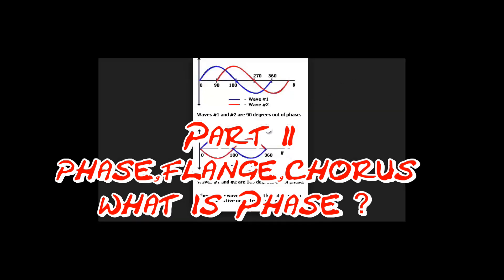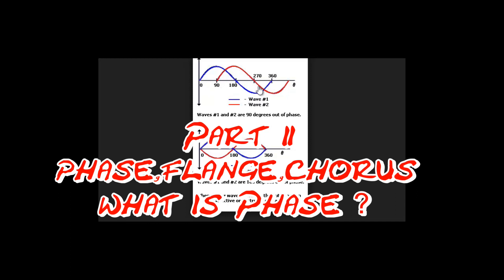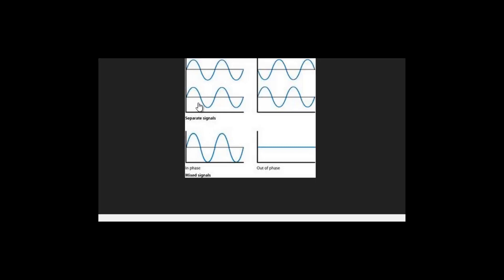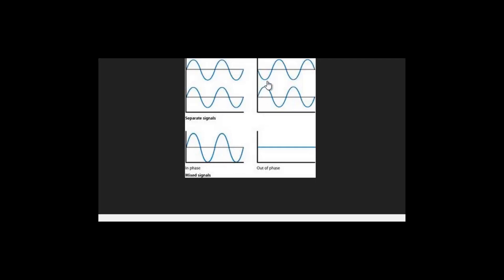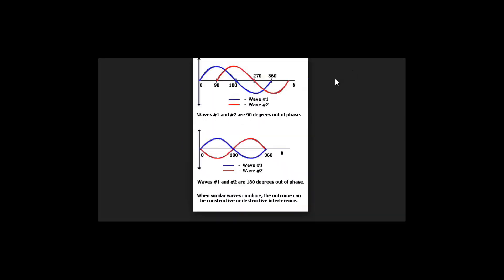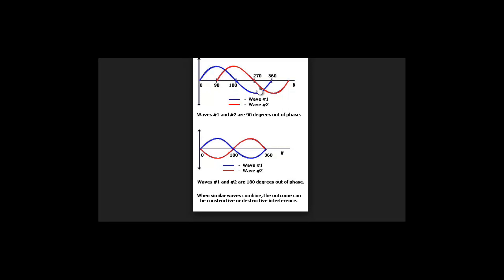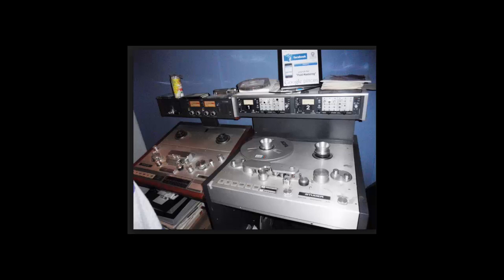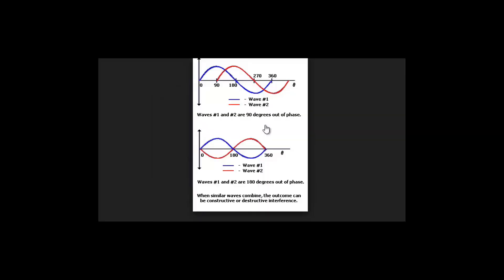pt.2 Phasers.Flanger,Chorus. What is phase?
Using FX Pedals...Understanding Phase- is the relation between two sound waves. There is a lot to know about Mod pedals, once you know,makes it easier,faster,better to create your own unique tones and sounds.A full,but easy guide,.All in my usual no BS manner
How the effects are created.

I'm a musician who lives in Brighton, UK. Born in London. I've  played in bands for 20 years, ran a recording studio for 10 years. Music mad!!
This channel has my music as well as guitar  tutorials
You will also see a wide range of styles and instruments, from blues slide to Indian sitar.
Also tech talk and video's on topic like computer music ...using guitar rig,amplitude, ableton, playing technique's and tips. And more!!